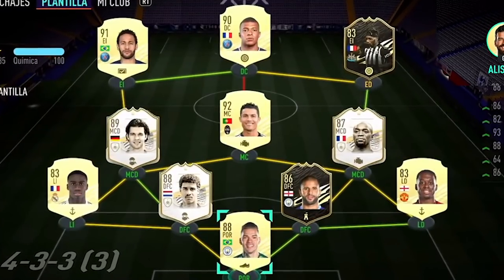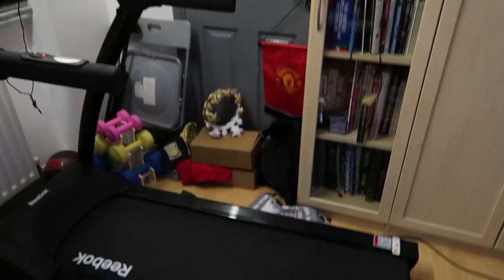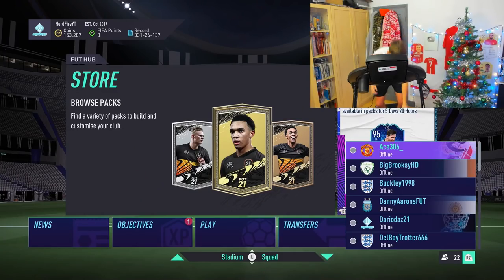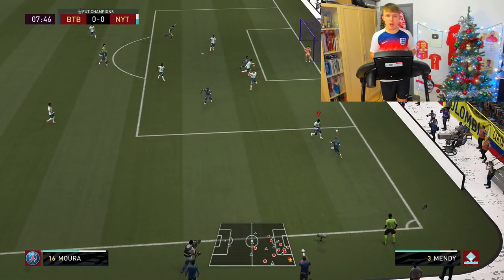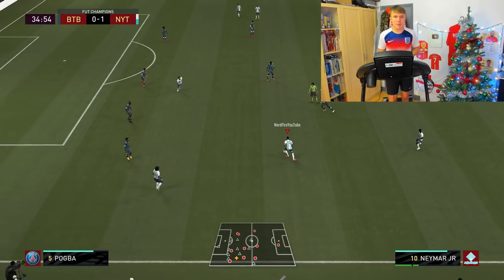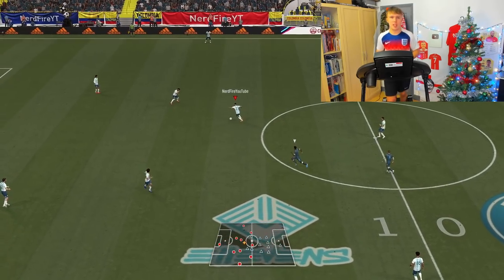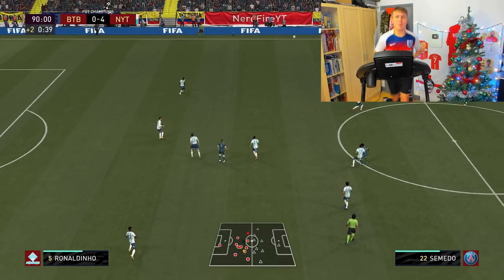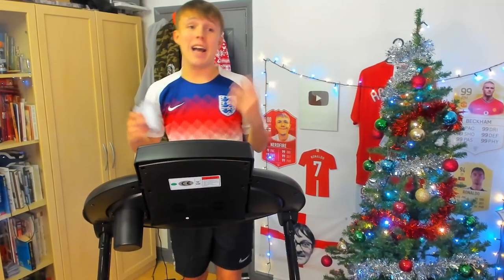playing FUT Champions whilst RUNNING on a TREADMILL...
Hello and welcome to this video with me, Nerdfire. In this video, I challenge myself to play FUT Champions whilst running on a treadmill on FIFA 21 Ultimate Team!